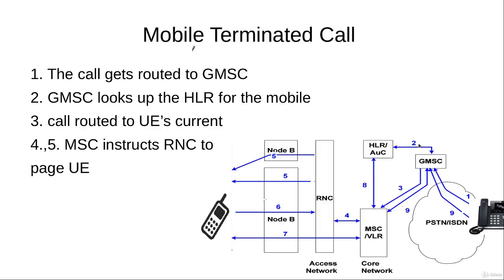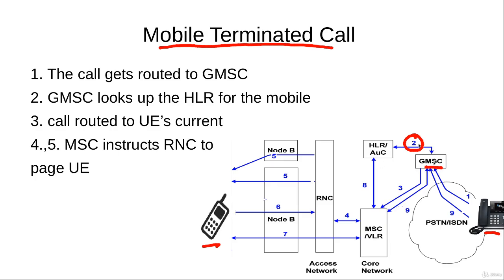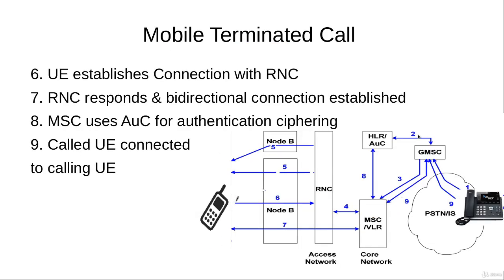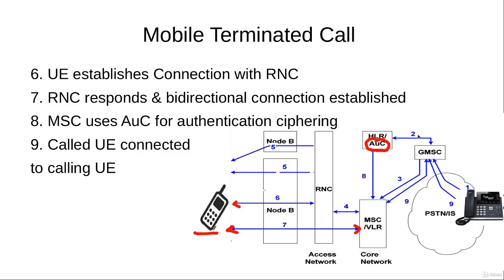Mobile Terminated Call Flow